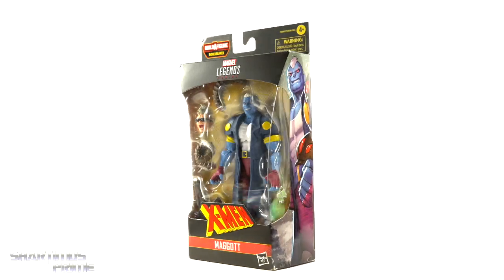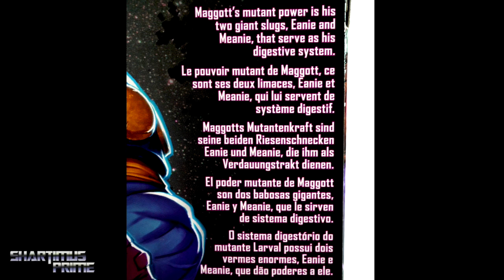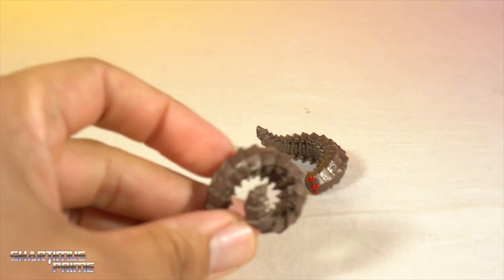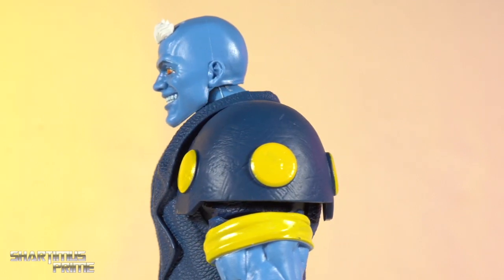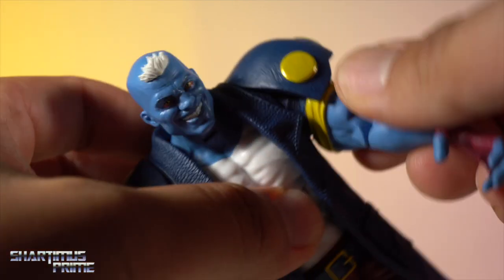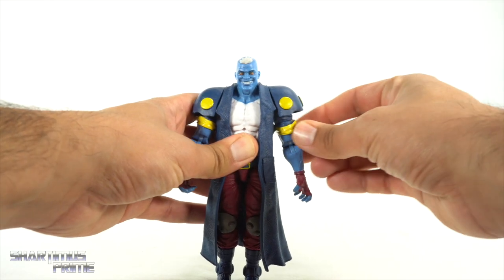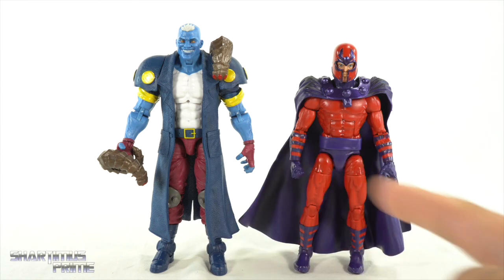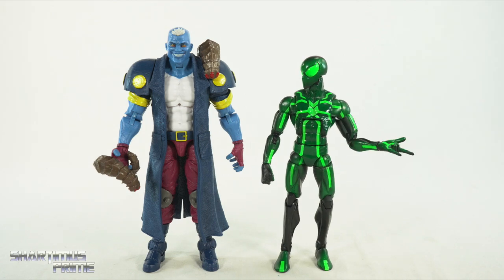New character, new parts?! - Marvel Legends Maggot Bonebreaker Wave Figure Review